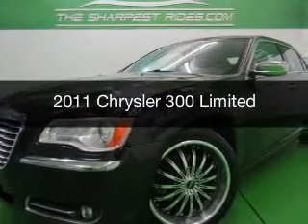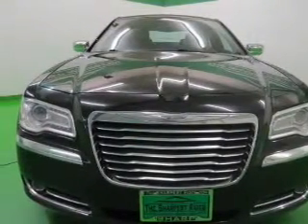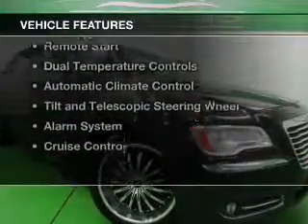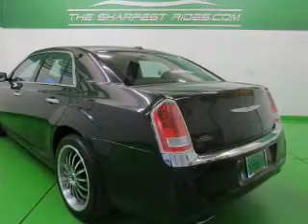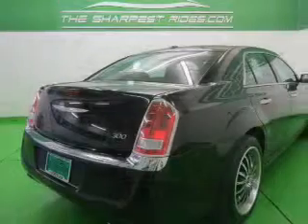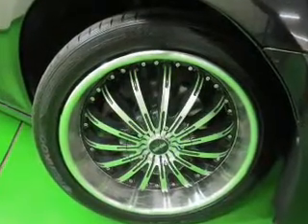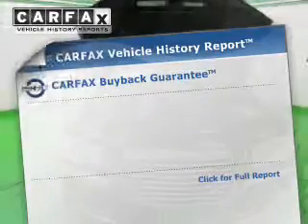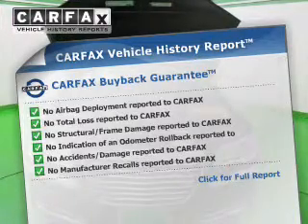2011 Chrysler 300 - Englewood CO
Year: 2011
Make: Chrysler
Model: 300
Trim: Limited
Engine: 3.6 liter 6 cylinder 24 valve MPFI DOHC Flexible Fuel
Transmission: 5-Speed Automatic
Color: Black
Mileage: 67814
Address:
2245 S Raritan